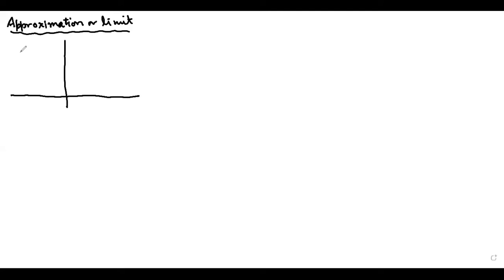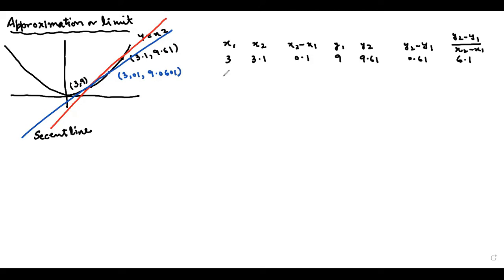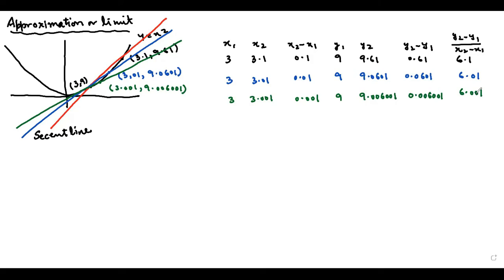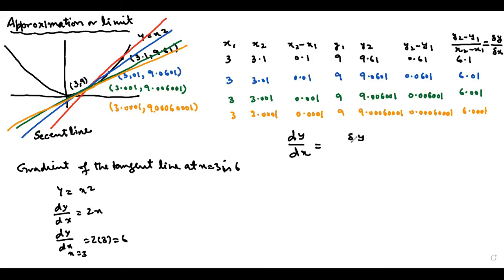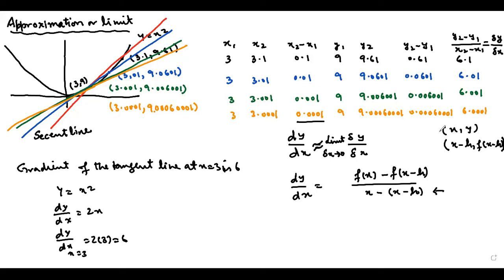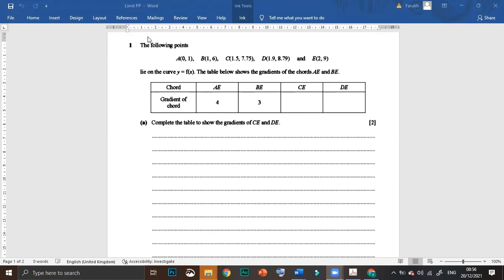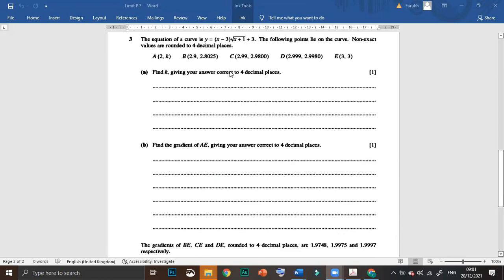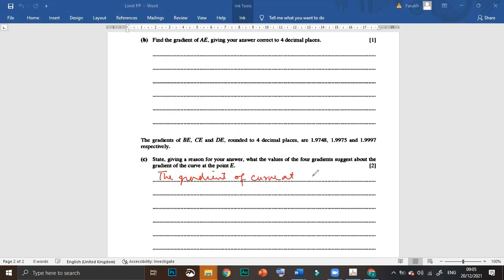Limit and approximation | A level(Math)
Time stamps:
00:00 - Explanation
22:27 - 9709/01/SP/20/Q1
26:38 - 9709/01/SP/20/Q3